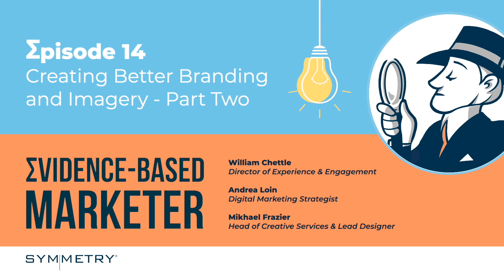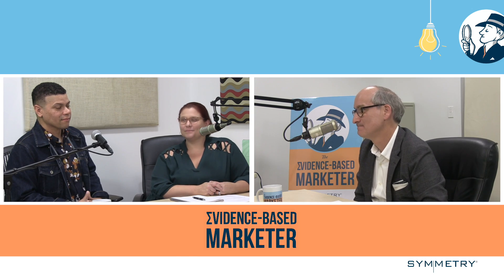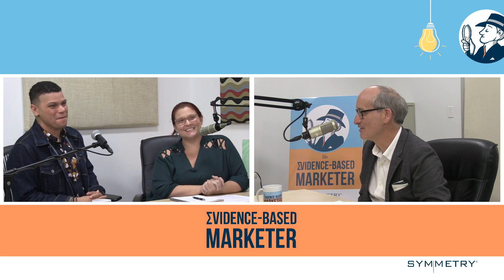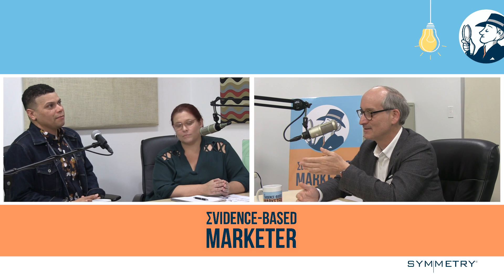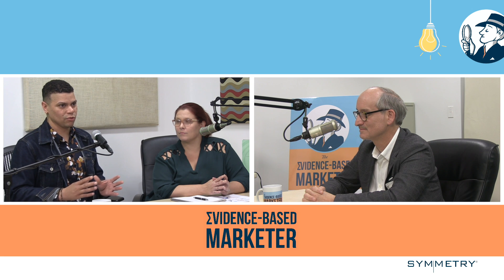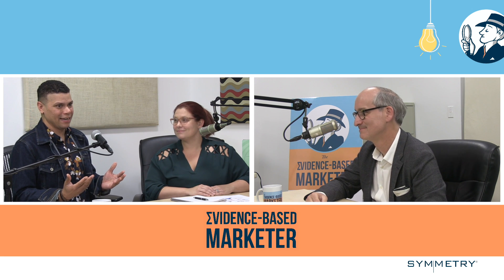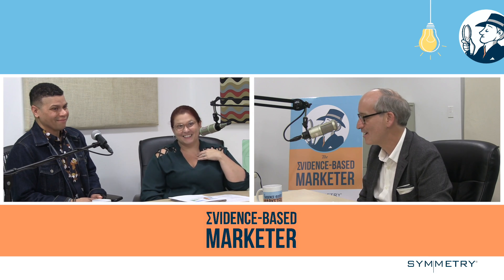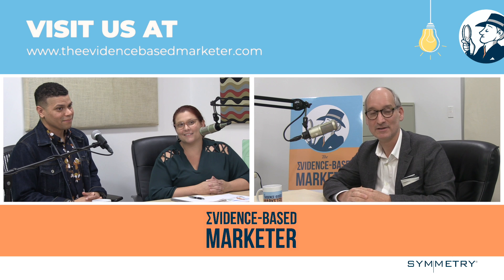Creating Better Branding and Imagery - Part Two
In this episode, we continue our conversation with Mikhael Frazier, Symmetry’s creative director, to discuss the importance of not getting stuck in a rut, and updating your brand over time.

Symmetry Partners, LLC, is an investment advisory firm registered with the Securities and Exchange Commission. The firm only transacts business in states where it is properly registered, excluded or exempted from registration requirements. Registration of an investment adviser does not imply any specific level of skill or training and does not constitute an endorsement of the firm by the Commission. No one should assume that future performance of any specific investment, investment strategy, product or non-investment related content made reference to directly or indirectly in this material will be profitable. As with any investment strategy, there is the possibility of profitability as well as loss.

Due to various factors, including changing market conditions and/or applicable laws, the content may not be reflective of current opinions or positions.

Please note the material is provided for educational and background use only. Moreover, you should not assume that any discussion or information contained in this material serves as the receipt of, or as a substitute for, personalized investment advice.

Please note that nothing either stated or implied on this podcast is intended to be Compliance or Legal advice regarding your Marketing Program.